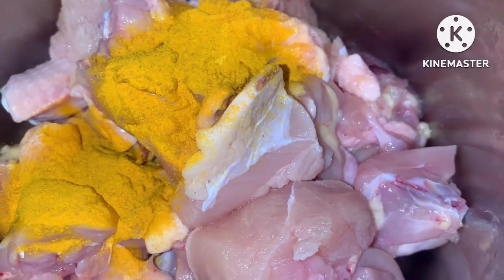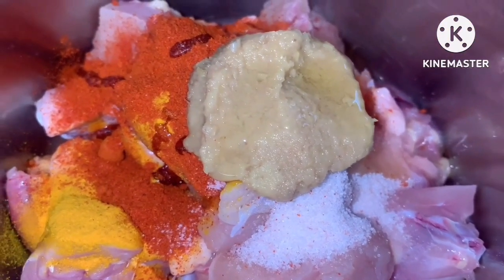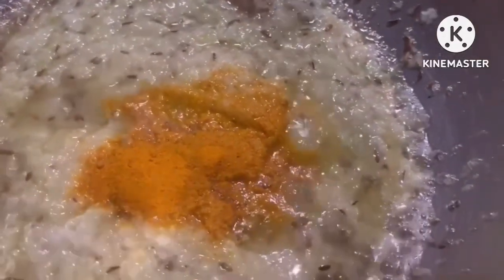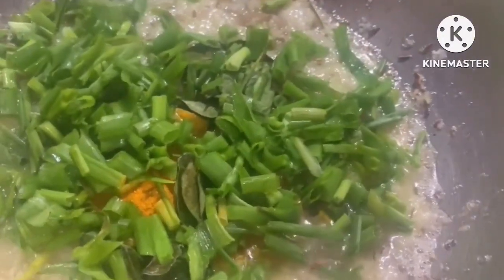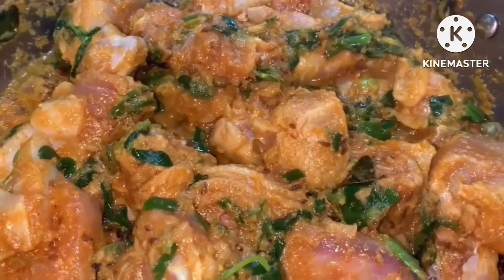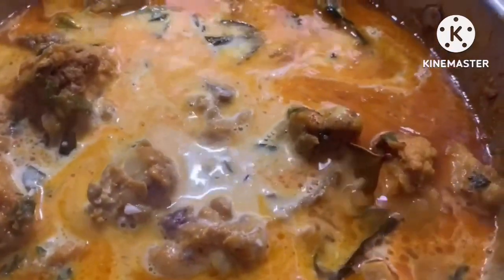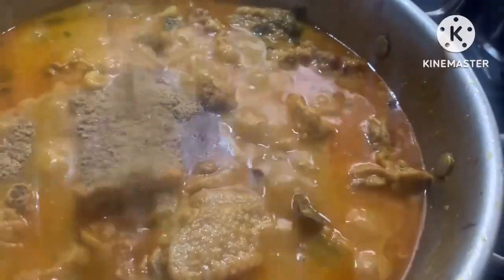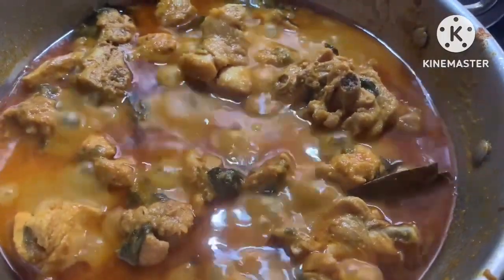Coconut Chicken Curry | 30 Minutes Chicken Curry | One Pot Curry | Healthy Taste Curry |Must Try.